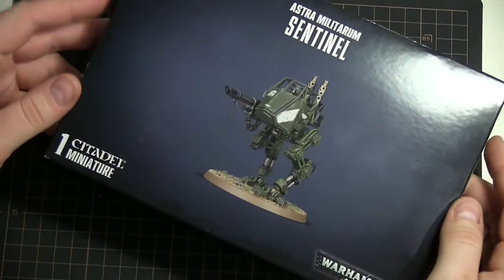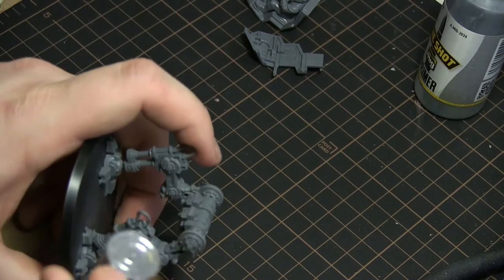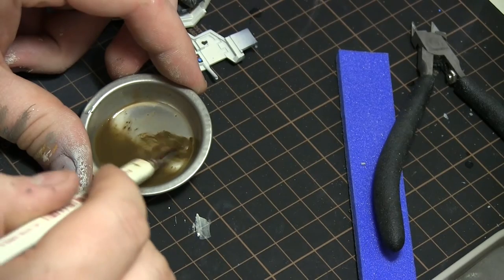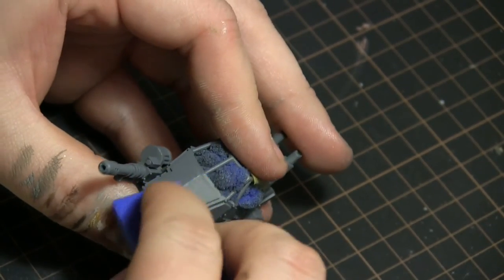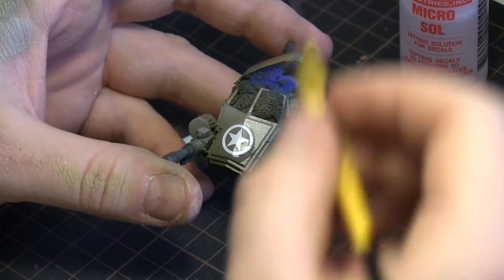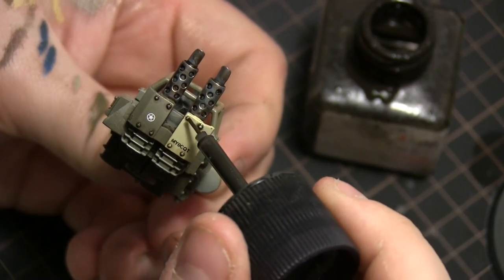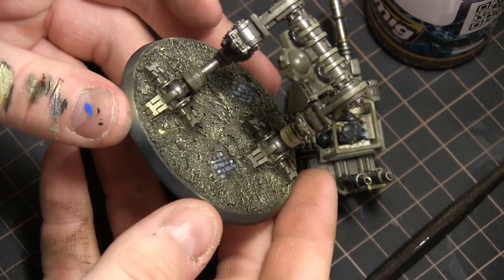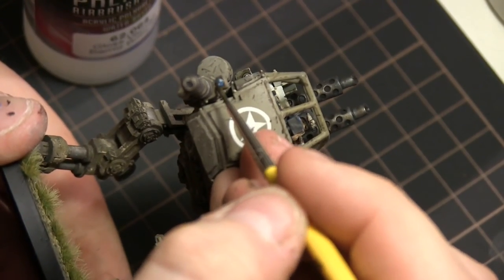Painting a WW2 camo Sentinel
I was asked to do my take on a Warhammer 40k Sentinel. So of course it had to be painted up as a WW2 tank!

Thanks to the wonderful people over at the Squidmar Discord server for gifting me this kit.